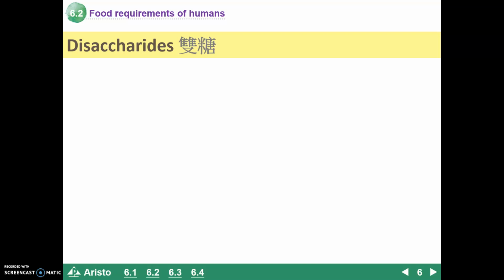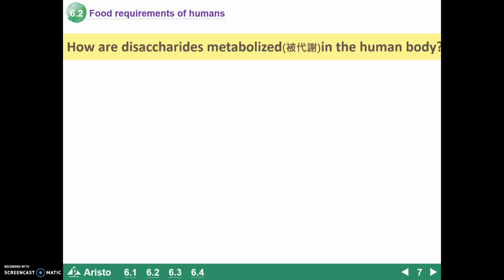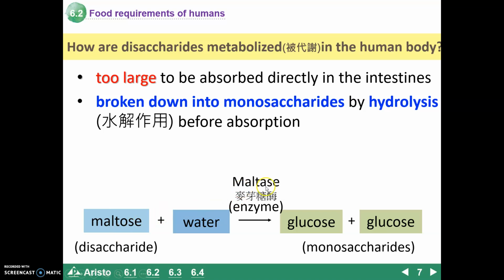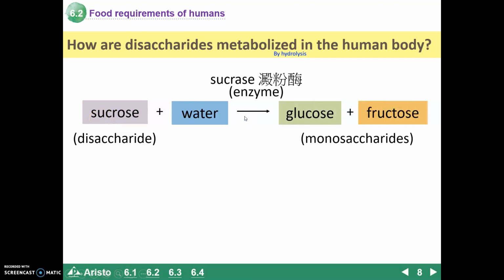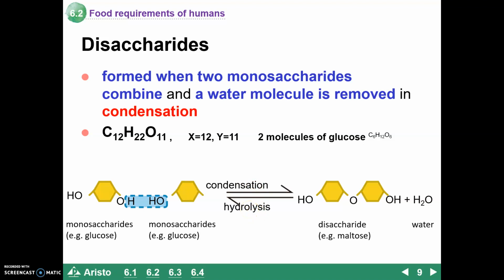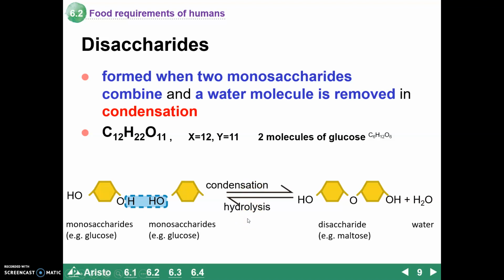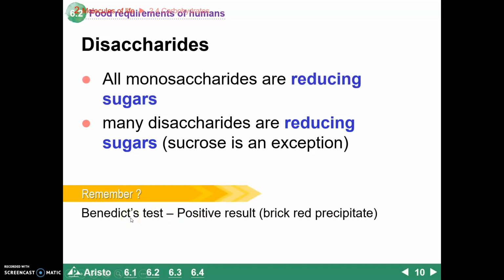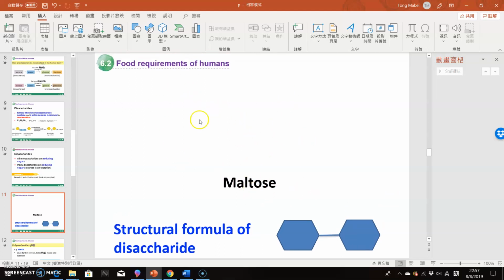Ch6 Food and Human p5 7b